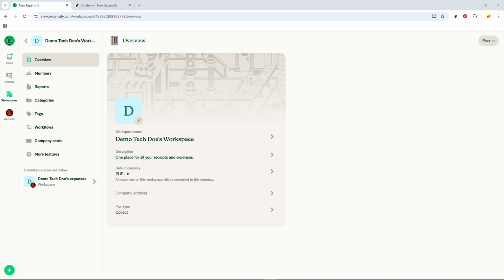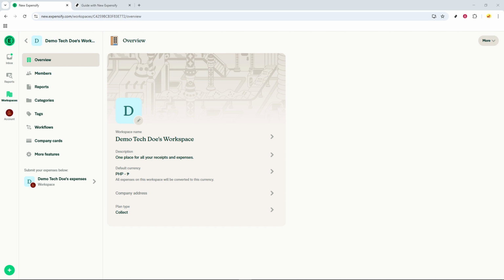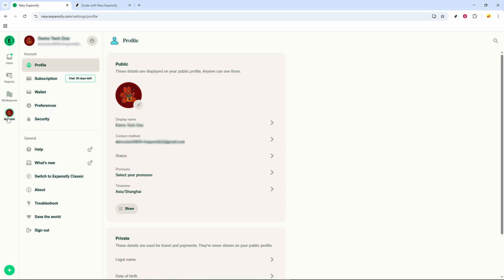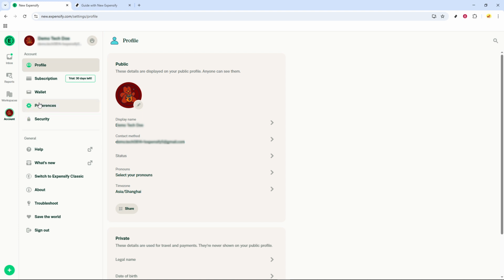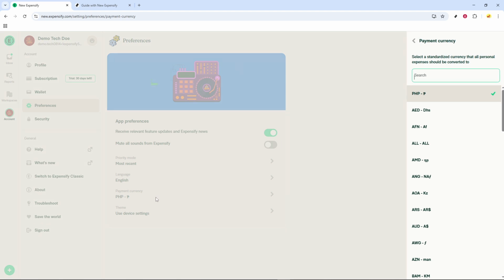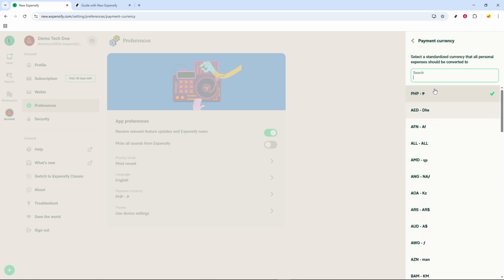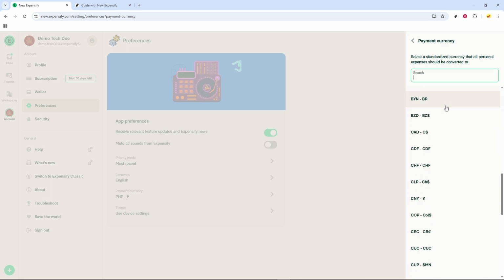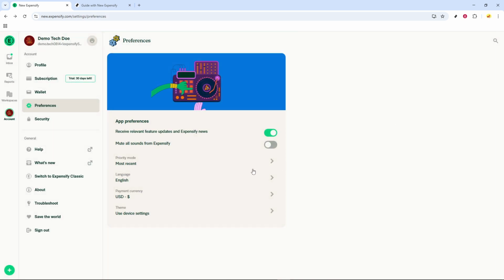How to Change Currency in Expensify [2026 Full Guide]